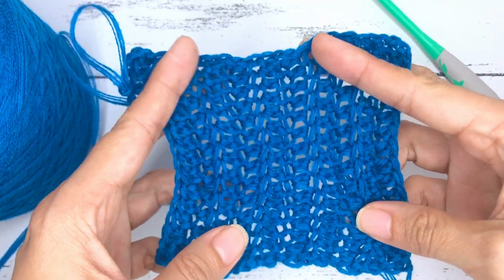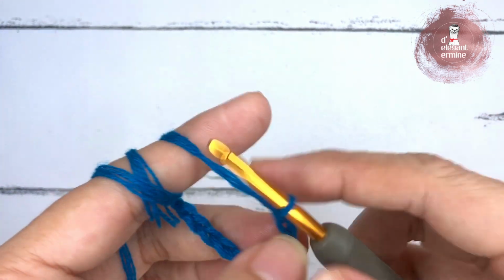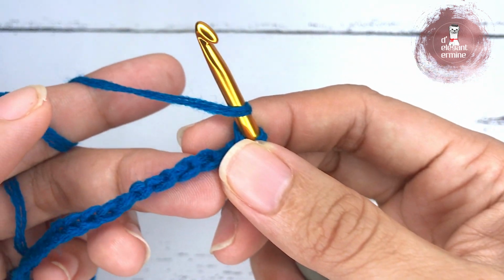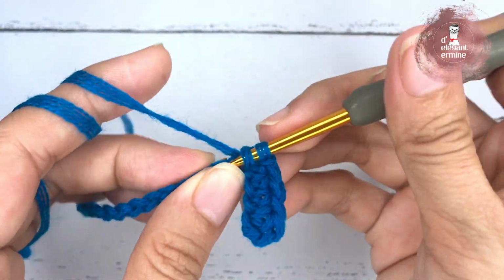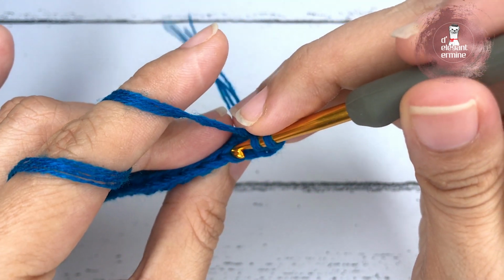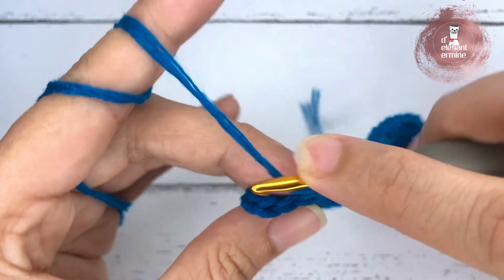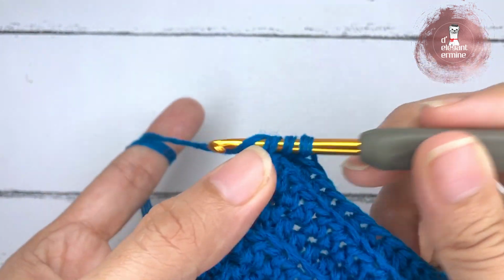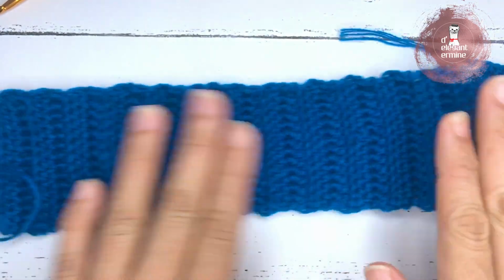HOW TO CROCHET THE HALF DOUBLE CROCHET RIBBING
A tutorial on how to crochet the half double crochet ribbing which can be used as waistband for shorts and skirts or a brim for beanies or slouchies and as hem or cuff for sweaters.